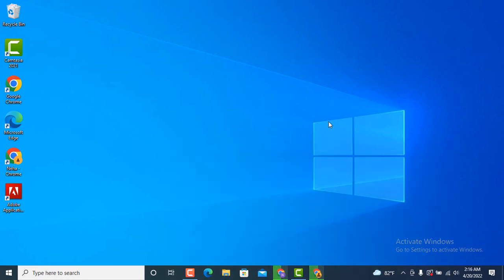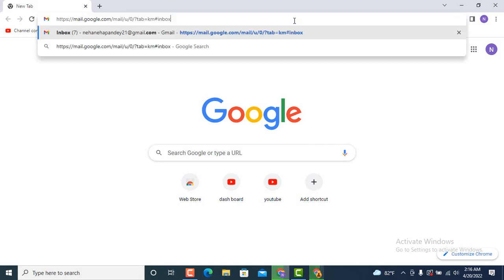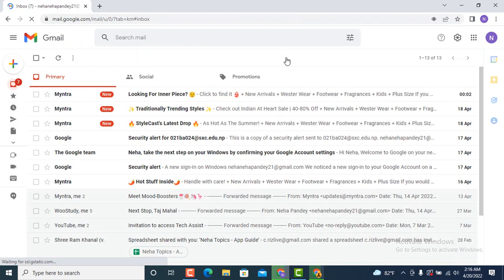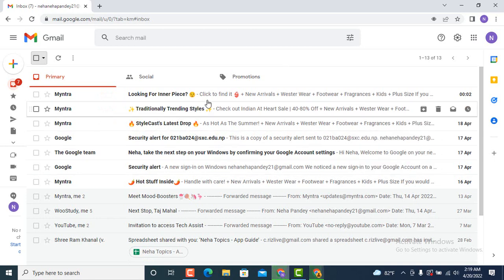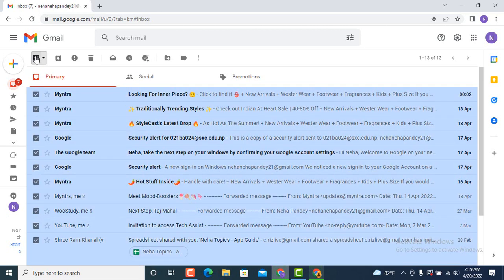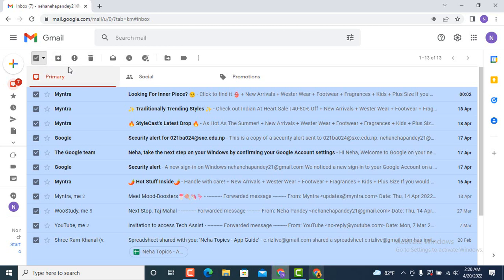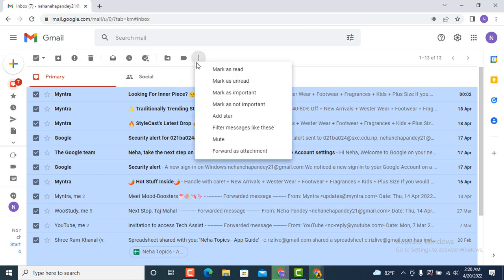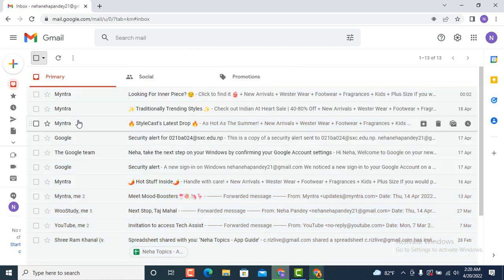How to Mark all your Emails as Read on Gmail 2022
If you're sick of going through an email one after the other now you don't have to do it any more .
First go to your web browser or a Gmail account now on top there is a search bar type and if you have any confusion with the link I will leave the link on the description box so next you land inside the main inbox page so here as you can see there are list of emails that have not opened yet so in order to mark them as read all I need to do is move towards my left hand side and on top there is a box so tap on the box so once you tap on the box all your emails will be selected now move towards your right hand side so in the corner there is more or three dot icon so tap on it so as you tap on the three dot icon or more so under it there is mark as read on the first step so tap on it and here as you can see that all my emails has been marked as read and this is how you can mark all email as read on Gmail account and that's all for this video.